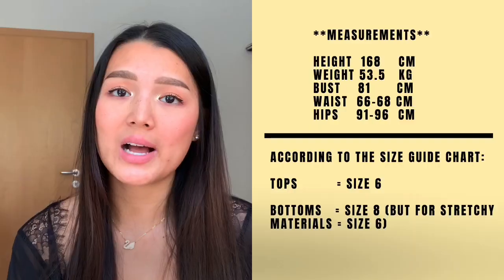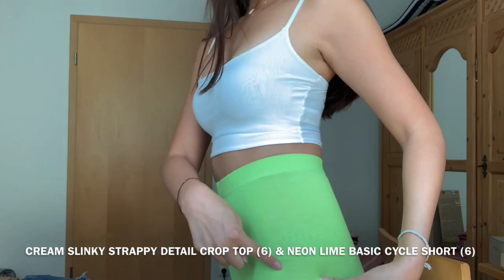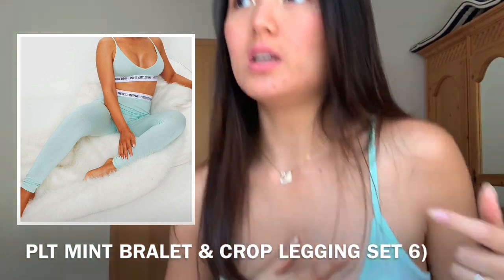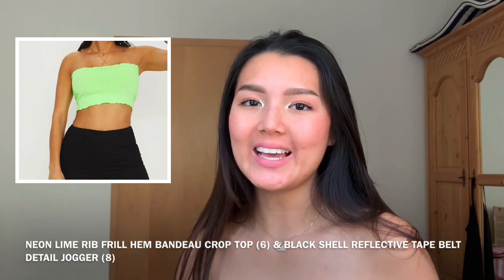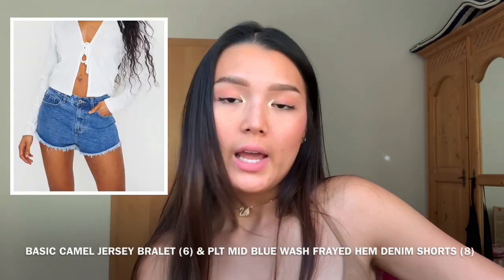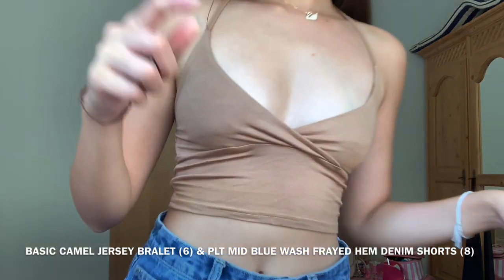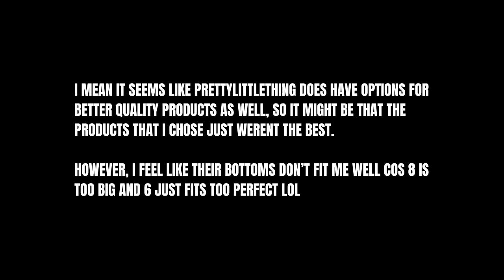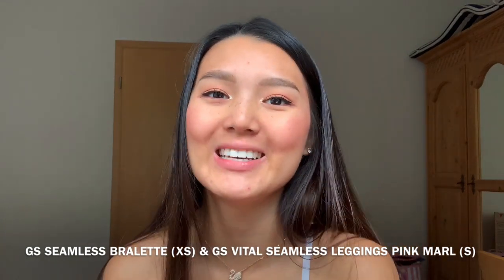PRETTYLITTLETHING TRY ON HAUL & REVIEW | GOOD QUALITY MATERIAL OR NAH?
Hey guys! How’d I do on my first video and what did you think of the products? I think most of their products are not very good quality and you really have to be selective, however they did have other options. I’m just not sure of their materials though, but you def get what you pay for here lol. On a side note, they only offer refunds back to your payment method, which takes between 21-28 days, and do not make any exchanges.

P.S. I tried my best in editing and I will improve it every time I upload a video ♡

GO SPAM ME!!
Snapchat ➤ paulinlamm

MY MEASUREMENTS:
Height = 168cm / 5’6
Weight = 53kg / 116lb
Bust = 81cm / 32in
Waist = 66-68cm / 26-27in
Hips = 91-96cm / 36-38in

PRETTYLITTLETHING PRODUCTS:
1. Hazel Black Chiffon Short Dressing Gown | Size S ➤
2. Cream Slinky Strappy Detail Crop Top | Size 6 ➤
3. Neon Lime & Stone Basic Cycle Short 2 Pack | Size 6 ➤
4. Oatmeal Ruched Bardot Rib Knitted Short Set | Size S ➤
5. PRETTYLITTLETHING Mint Bralet And Crop Legging Set | Size 6 ➤
6. PRETTYLITTLETHING Light Pink Tape Triangle Set | Size 6 ➤
7. Neon Lime Rib Frill Hem Bandeau Crop Top | Size 6 ➤
8. Black Shell Reflective Tape Belt Detail Jogger | Size 8 ➤
9. Hot Pink Basic Jersey One Shoulder Crop Top | Size 6 ➤
10. Basic Camel Jersey Bralet | Size 6 ➤
11. PRETTYLITTLETHING Mid Blue Wash Frayed Hem Denim Shorts | Size 8 ➤
12. Red Slinky Bralet | Size 6 ➤
13. Red Pocket Detail Cargo Trousers | Size 6 ➤

GYMSHARK PRODUCTS:
1. Gymshark Seamless Bralette | Size XS ➤
2. Gymshark Vital Seamless Leggings Pink Marl | Size S ➤